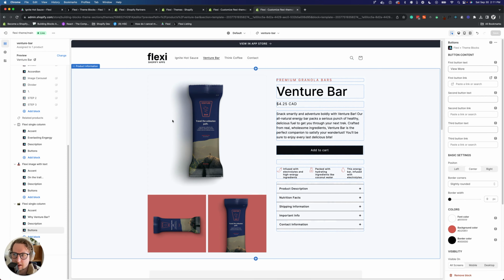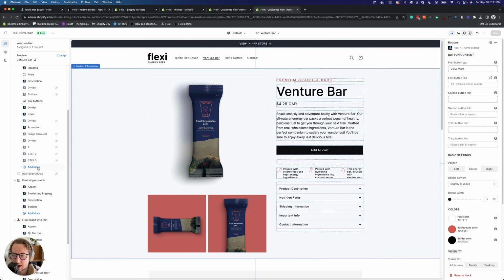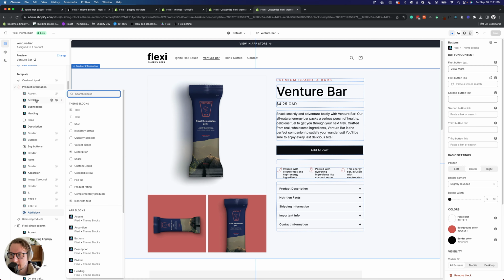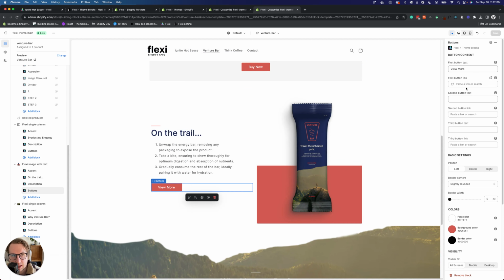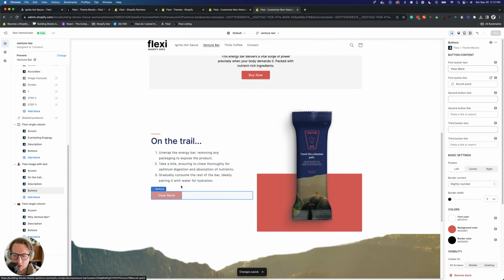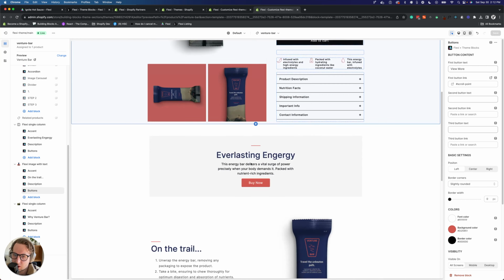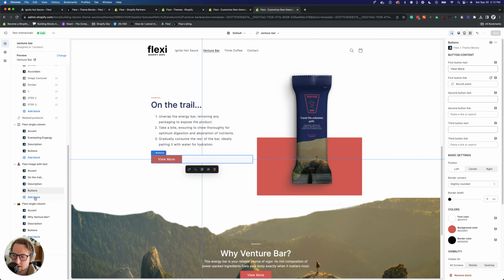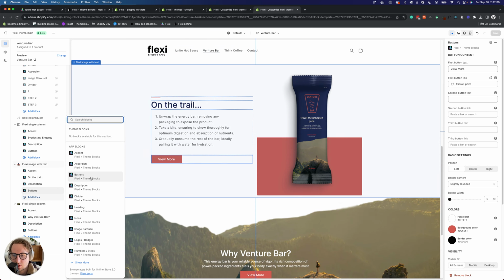How to Add a Scroll Up to a Button on Shopify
In this video, I will show you how to add a scroll up effect to any button on a product page in Shopify. First, I'll guide you through navigating to the product page and customizing the theme. Then, I'll introduce you to the Flexi app, which offers a scroll up block. I'll demonstrate how to add the scroll point to a button and show you how it works on both desktop and mobile. By the end of the video, you'll have all the information you need to add this useful feature to your Shopify store.

00:00 Introduction
00:26 Introducing the Flexi app
00:48 Adding the scroll up block
01:21 Testing the scroll up effect